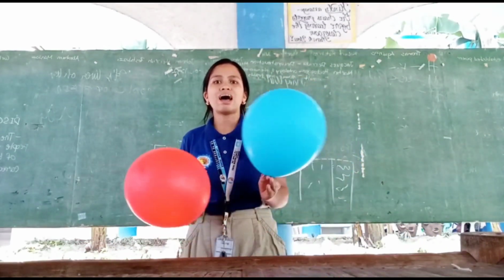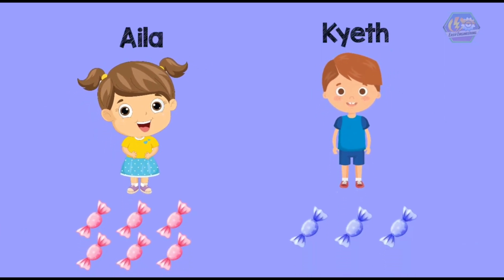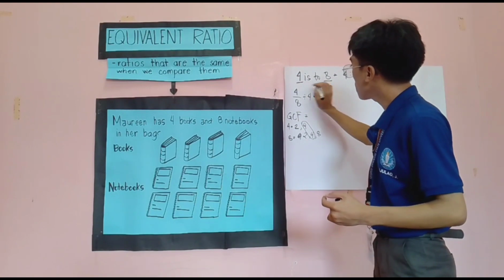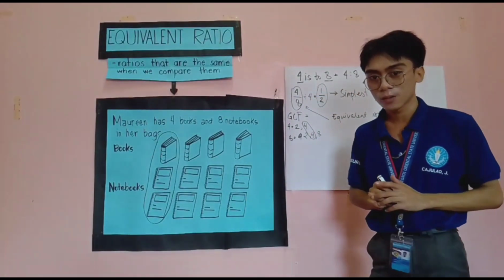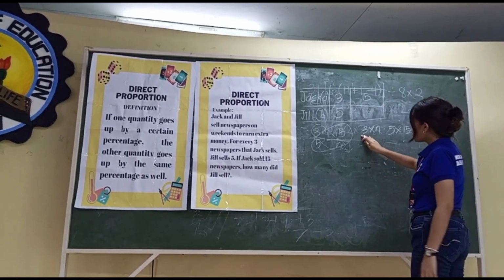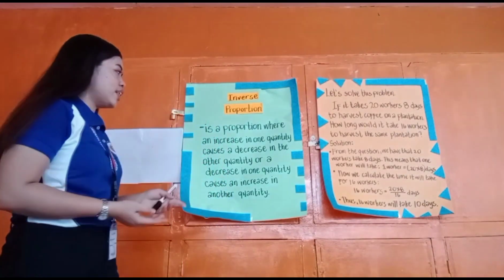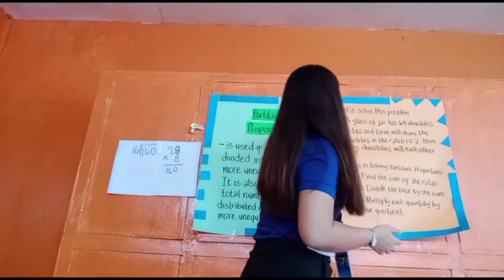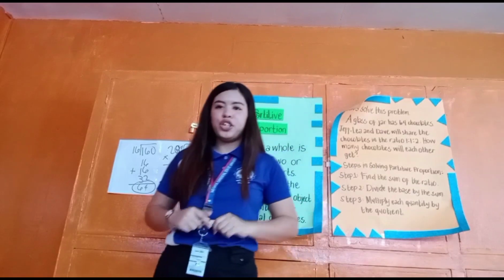April 2, 2023